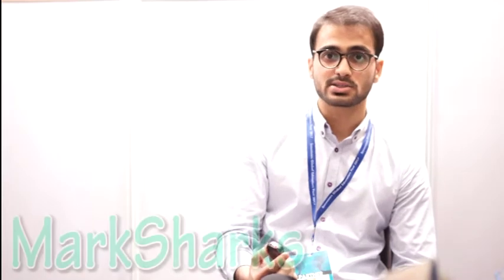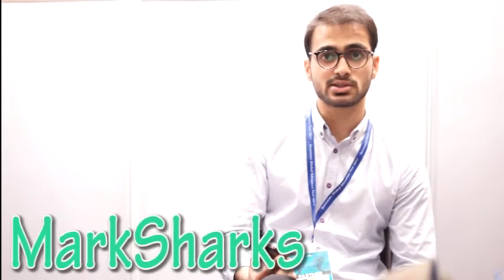ScooNews | MarkSharks | SGEF2017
MarkSharks - Our partner at ScooNews Global Educators Fest 2017
ScooNews